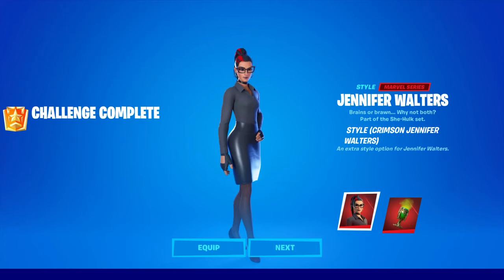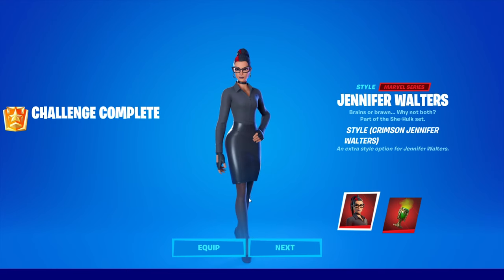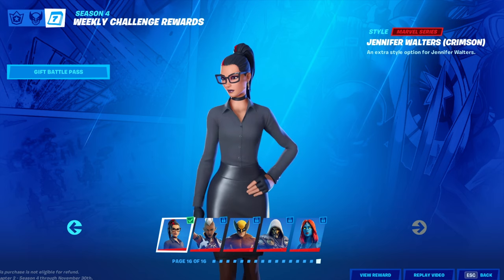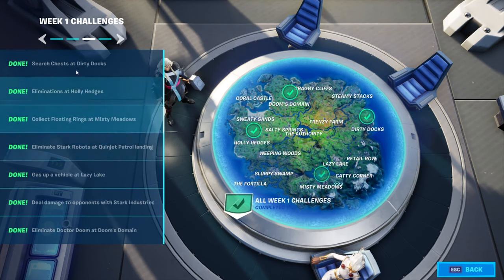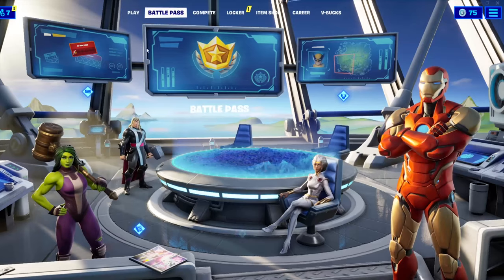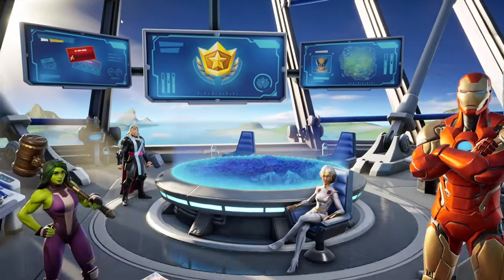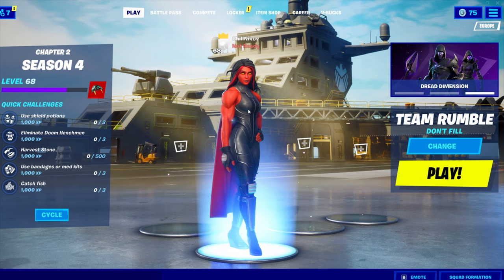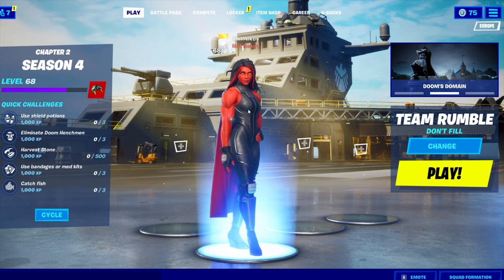How to get RED SHE HULK in Fortnite Season 4? Unlocking Crimson Jennifer Walters (How to & Guide)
How to get RED SHE HULK? Unlocking Crimson Jennifer Walters (How to & Guide)

💛 Use Code: CHILLNIKOV to thank me for this video!

I'm an EpicPartner so When you use my Creator Code or Link on the Epic Games Store, I receive money from those purchases!

ChillNikov is a Fortnite Gaming Youtube channel that posts various Guides, Tutorials, Theories on the topic of Fortnite Battle Royale - Online Game. It's sole purpose is to make fun and educational videos on how to be better at the game as well as create funny and enjoyable content related to topic of memes, news, skins etc.